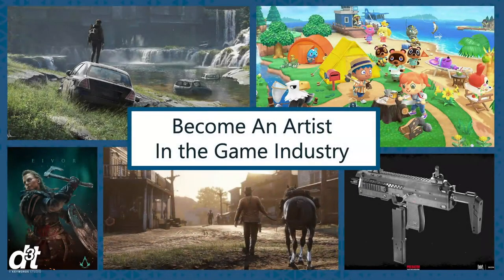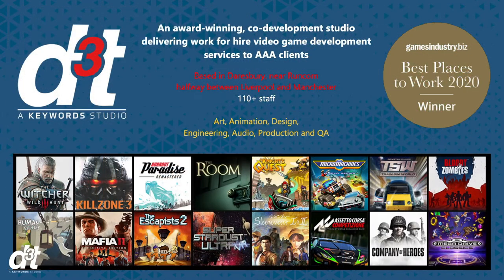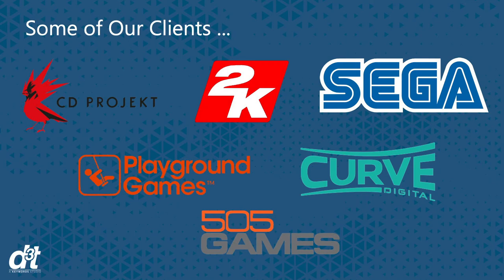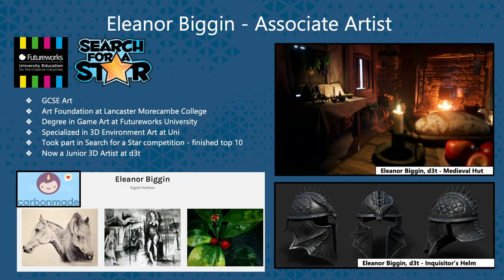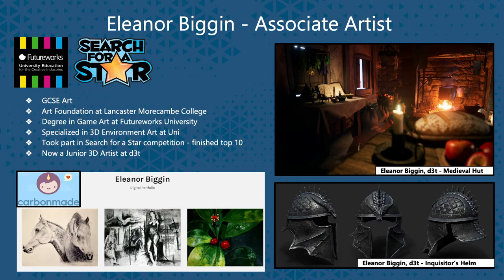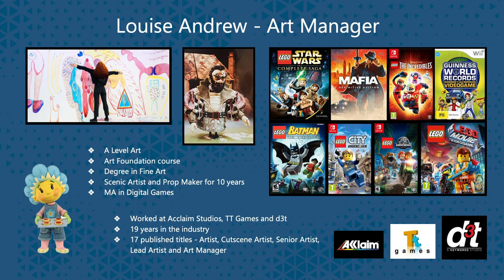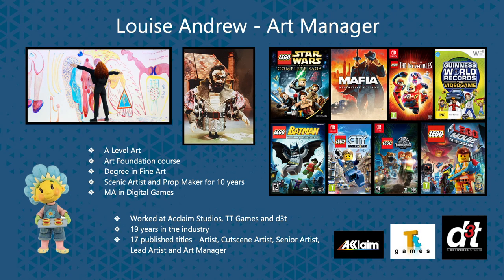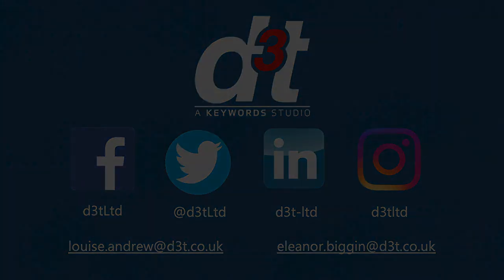How to Become a Games Artist with d3t - Part Two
We're joined by the wonderful folks at d3t to hear about the world of Games Art - and how you can prepare yourself for a career in it.

In Part Two, Art Manager Louise Andrew and Associate Artist Eleanor Biggin show us what it's like to work at d3t - including the projects they've worked as well as their own career journeys into games.